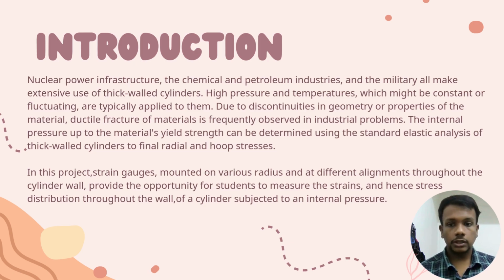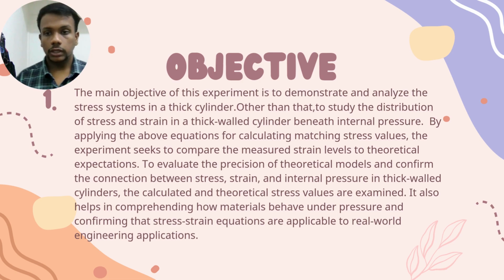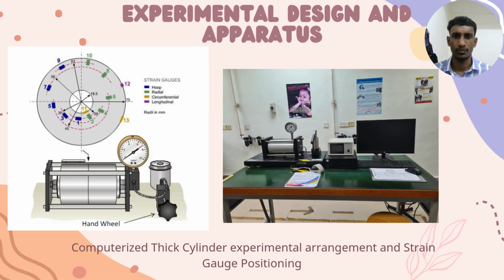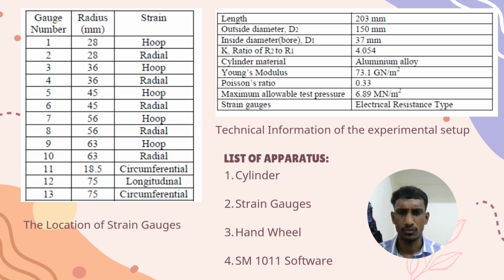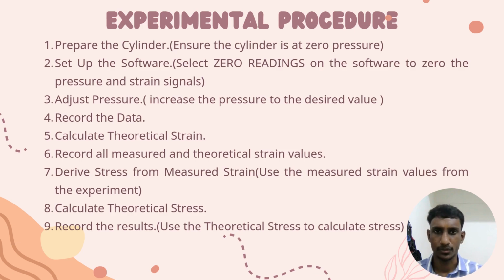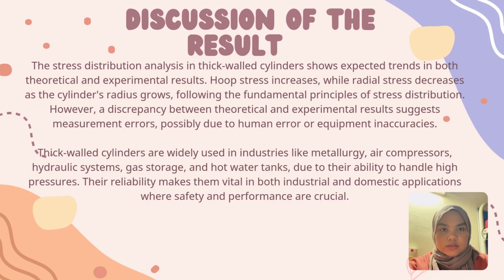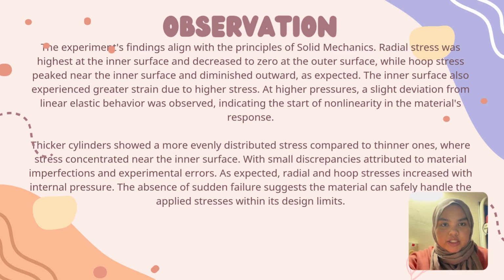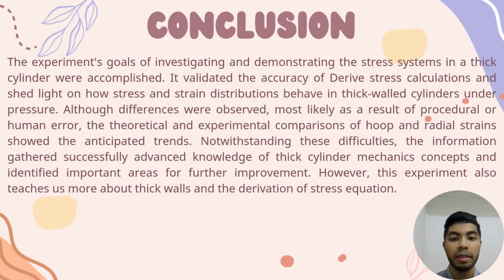Solid 2 Group 3 Presentation Video